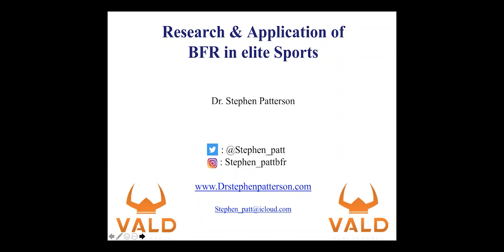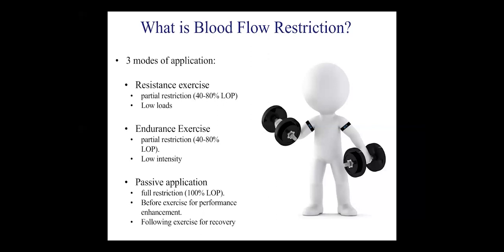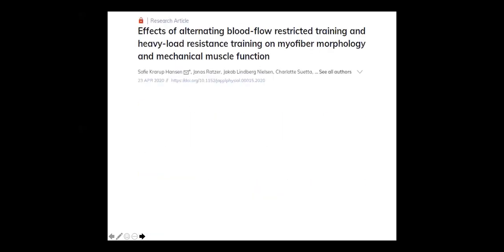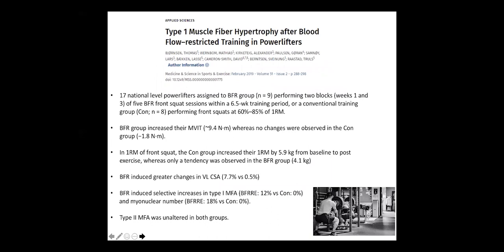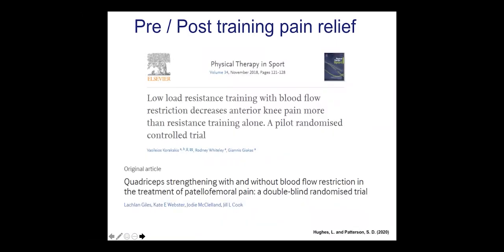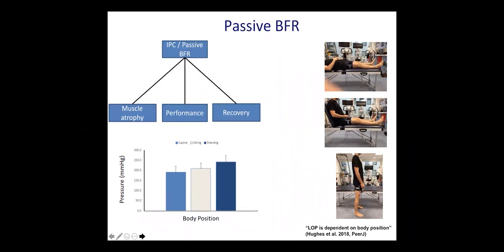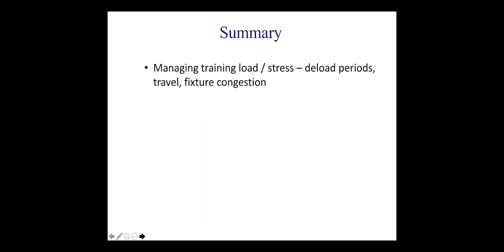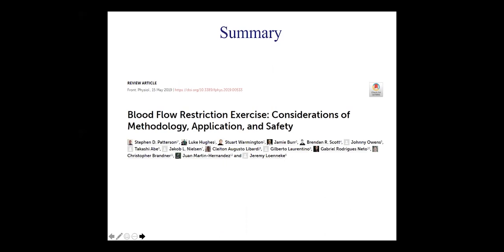Application of BFR in Elite Sport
Blood Flow Restriction training is often used in the Elite Sporting world to assist in the return to play and load management process. In this presentation, leading BFR Researcher - Dr Stephen Patterson- takes us through the practical application of BFR in elite sport and how it can be effectively applied to load compromised athletes.